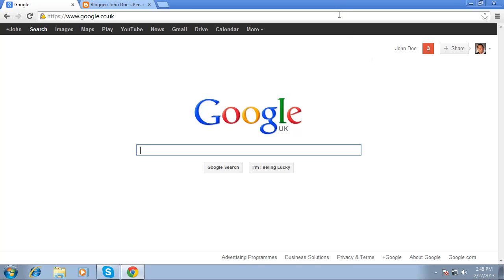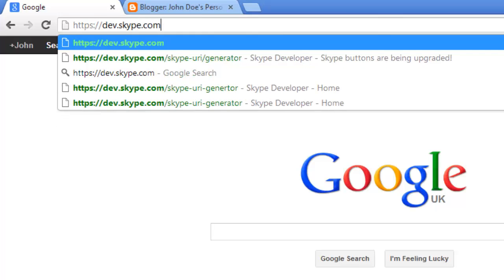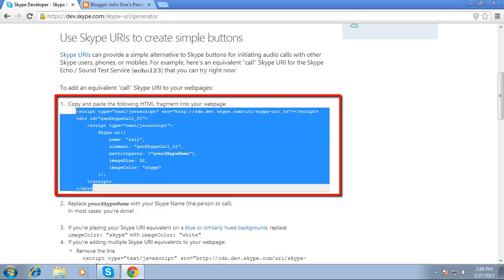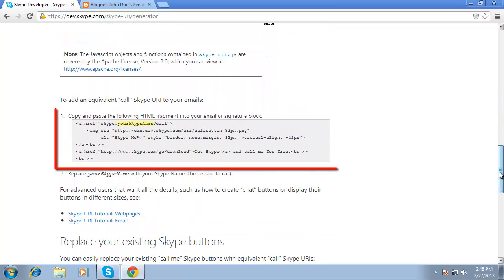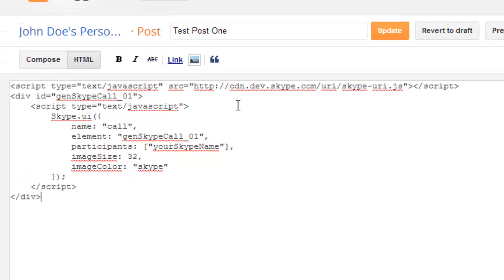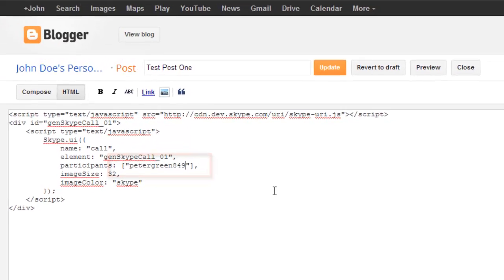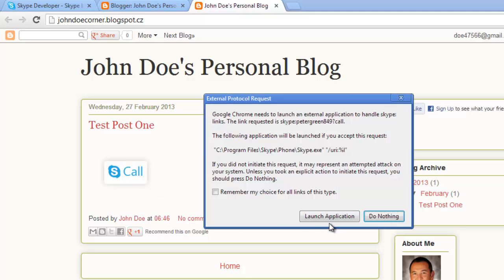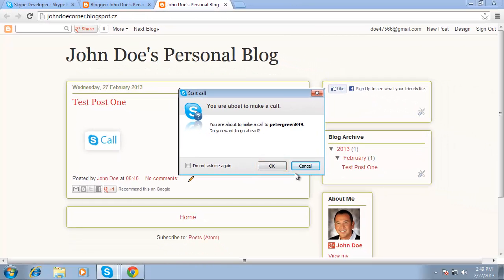How to Create Link to Skype Call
This tutorial will show you how to create a link for a Skype call.

In this tutorial you are going to learn how to create a Skype call link.

Step # 1 - Visit the Skype developer website to find the code you need

Open a web browser and navigate to " Scroll about a quarter of the way down the page, select and copy the html code you see in the gray box, under the heading "Use Skype URIs to create simple buttons". This code will generate a Skype "Call" button in a web page. You can find the html code you need to place a "Call" button in your email signature a bit further down that same web page, in the next gray code block.

Step # 2 -- Transfer the code to your webpage or email

After copying the code in the previous instruction, paste that fragment into your webpage or email where you want the Skype call link to appear. In this example we are going to be placing the call button into a Blogger page. In the code replace "yourSkypeName" with the Skype name of the person to call when the button is clicked.

Step # 3 -- Viewing the Button

Let's make sure that the button works by clicking "Update" then on the "View blog" button at the top of the page. As you can see a "Call" button has appeared in a blog post, click on this. Your internet browser may ask permission to launch the Skype application, allow this to happen. Your Skype application will inform you that you are about to place a call. All you need to do is click "OK" and that is how to create a Skype call link.